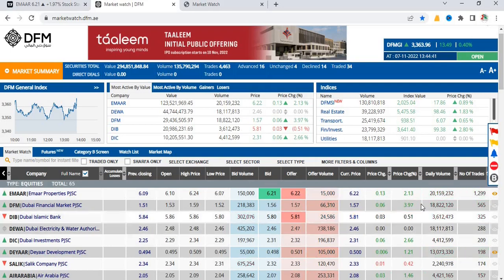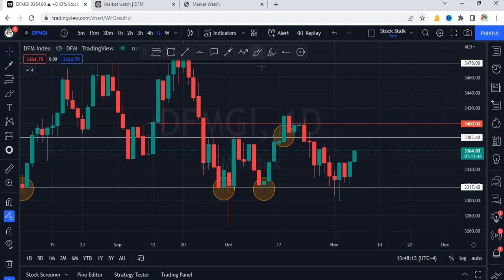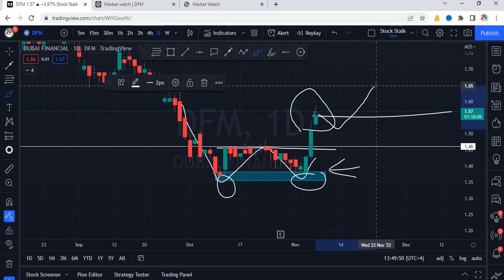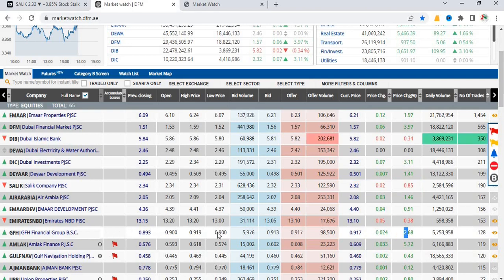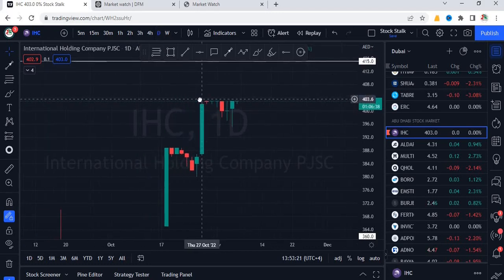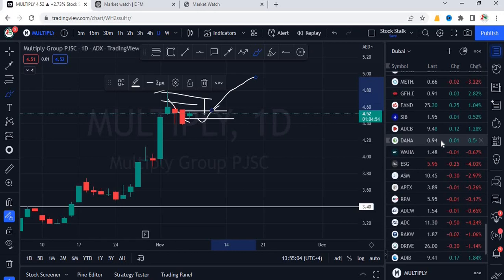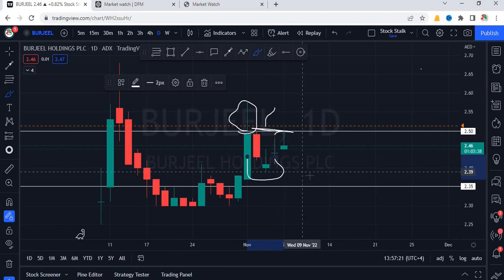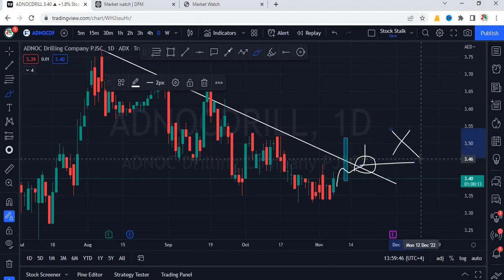LIVE Market Updates By Stalk Stock